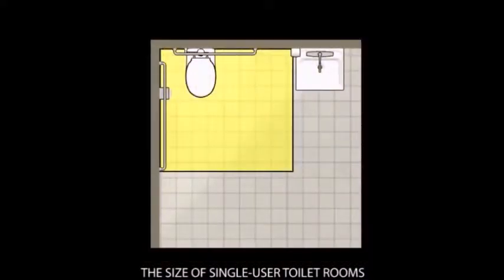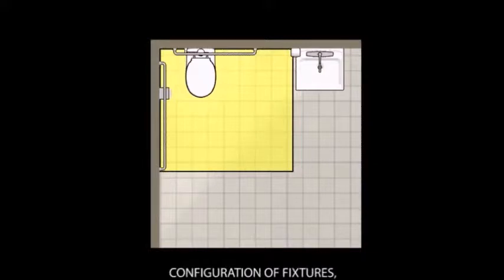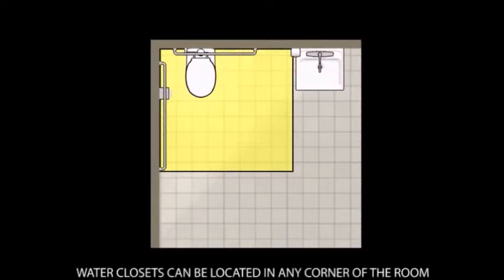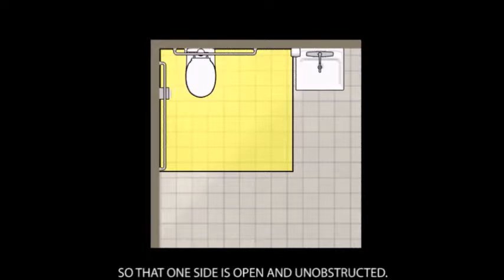Accesible Toilet Rooms Room Size and Clearance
Brief overview of the ADA 2010 Standards for the clearance between the water closet and the lavatory in accessible restrooms.